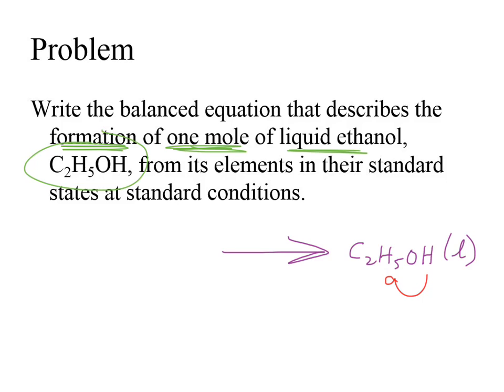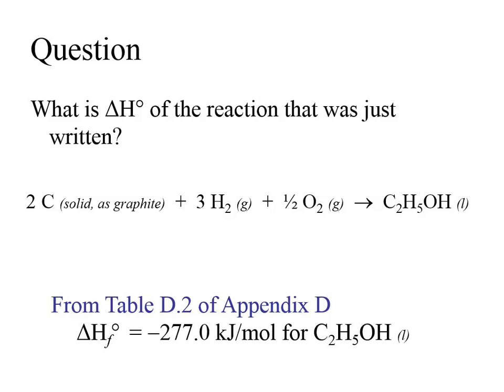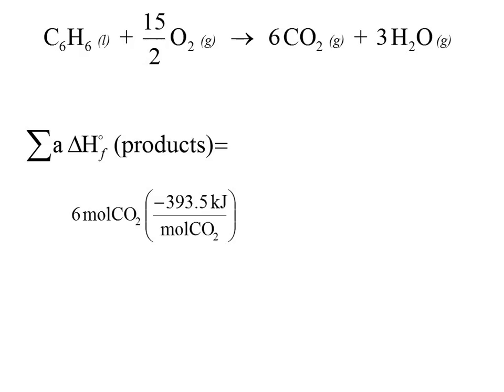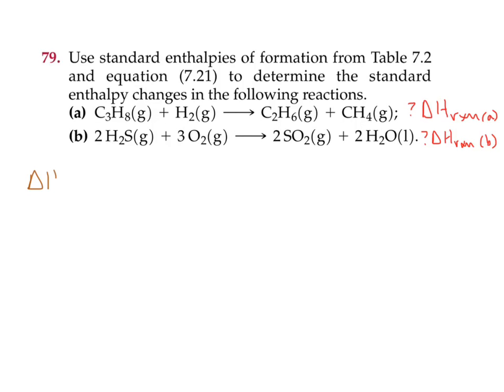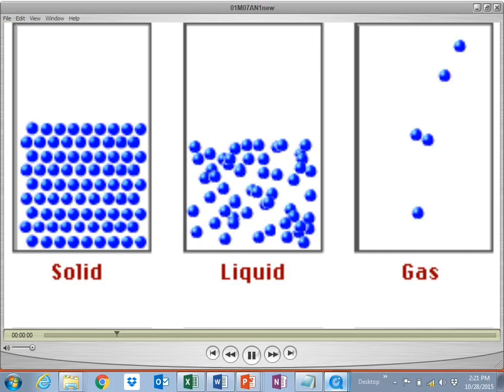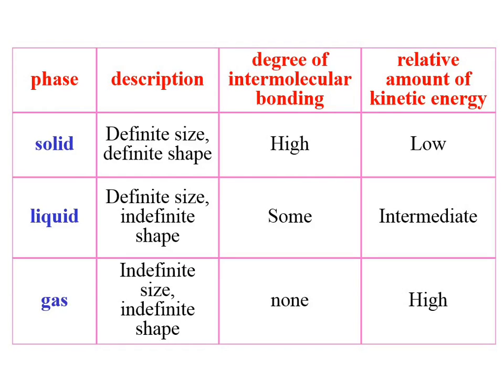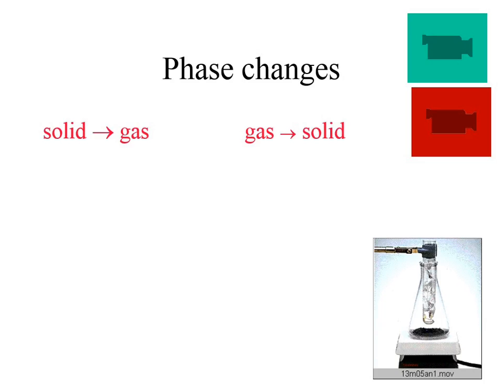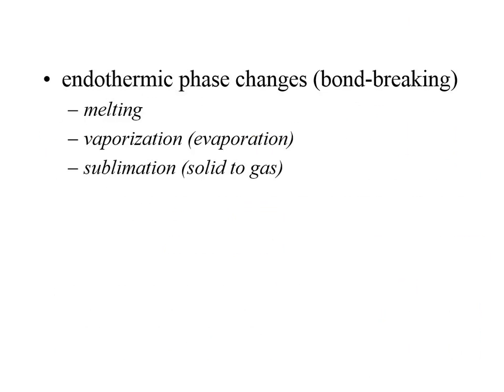CHM165 Std Molar H Form and Intro to Phase Change